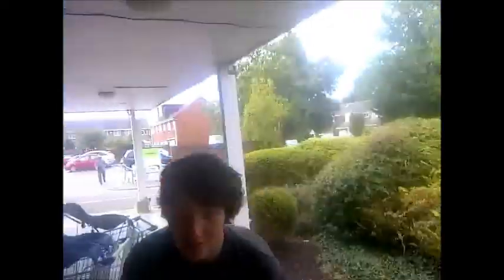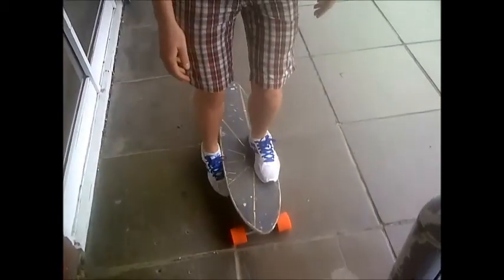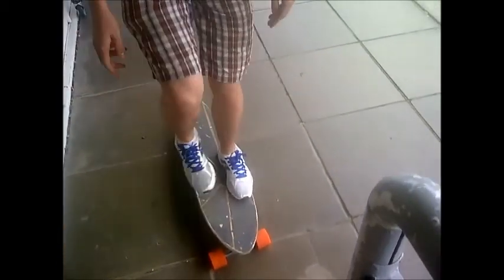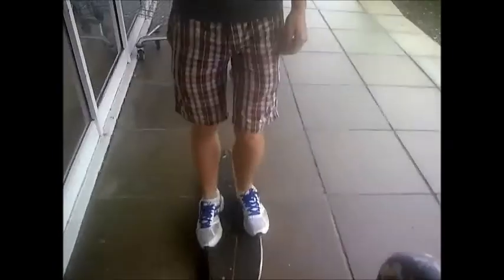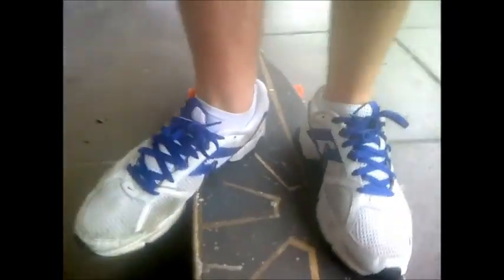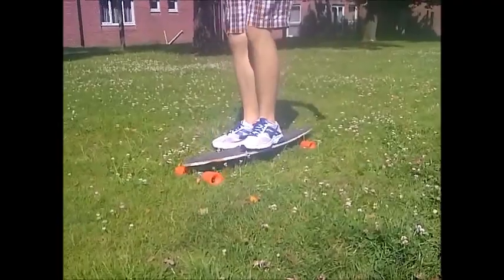Longboard Trick Tip: Old School Kickflip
This is a good "how to" video on learning how to old school kick flip